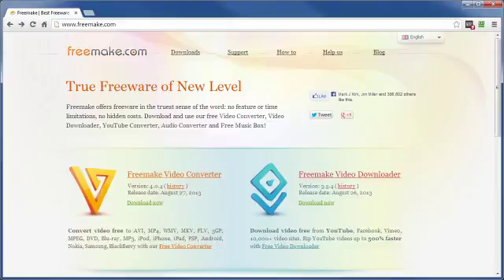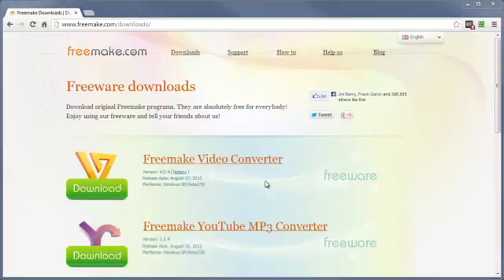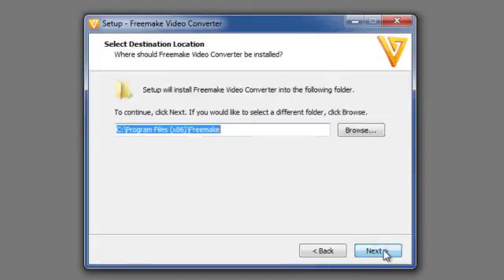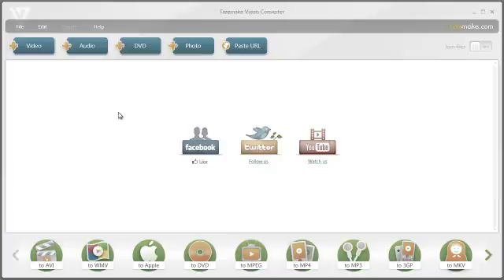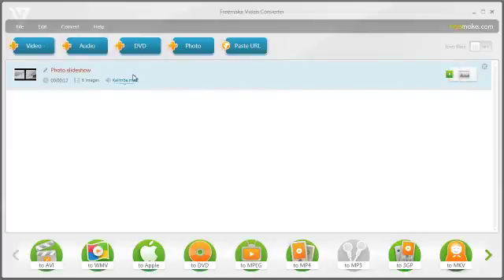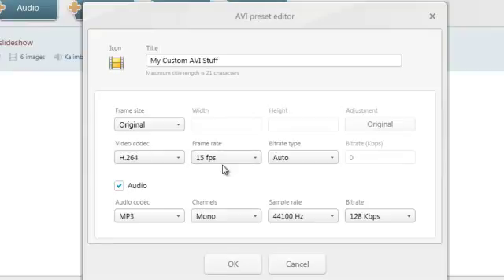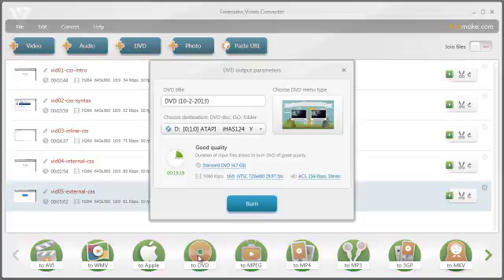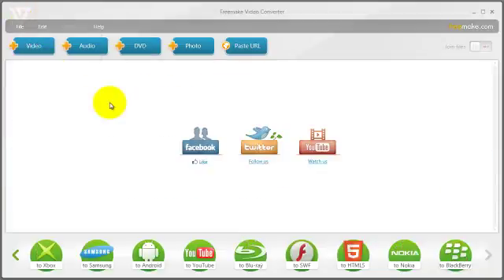NCISB freemake video converter intro